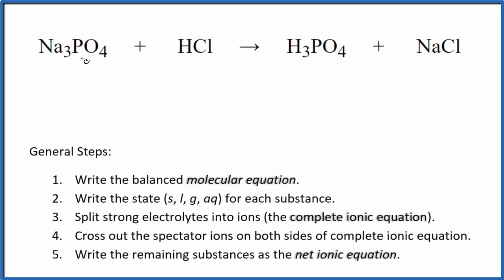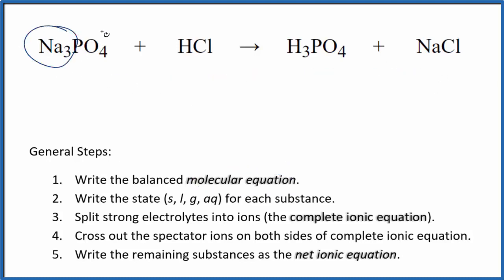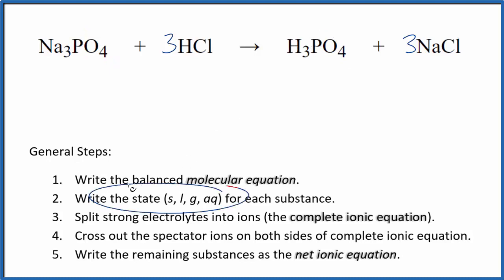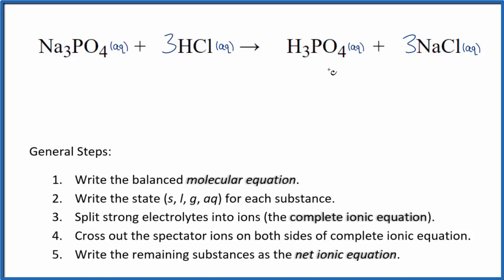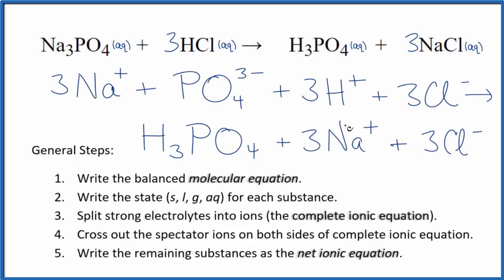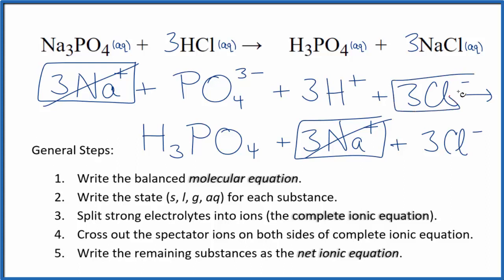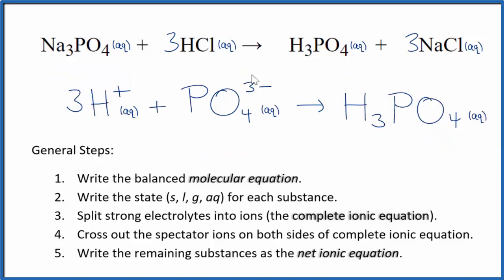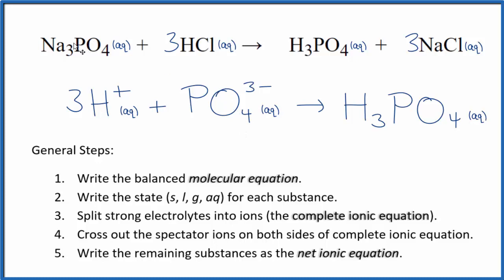How to Write the Net Ionic Equation for Na3PO4 + HCl = H3PO4 + NaCl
There are three main steps for writing the net ionic equation for Na3PO4 + HCl = H3PO4 + NaCl (Sodium phosphate + Hydrochloric acid). First, we balance the molecular equation. Second, we write the states and break the soluble ionic compounds into their ions (these are the strong electrolytes with an (aq) after them). Finally, we cross out any spectator ions. These are the ions that appear on both sides of the ionic equation.

Important Skills

More Practice

General Steps:

1. Write the balanced molecular equation.
2. Write the state (s, l, g, aq) for each substance.
3. Split soluble compounds into ions (the complete ionic equation).
4. Cross out the spectator ions on both sides of complete ionic equation.
5. Write the remaining substances as the net ionic equation.